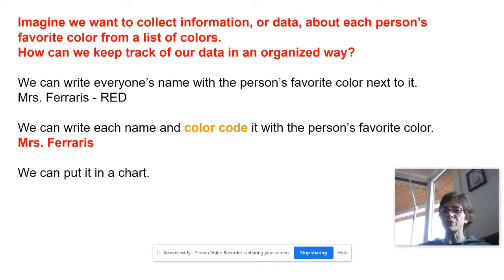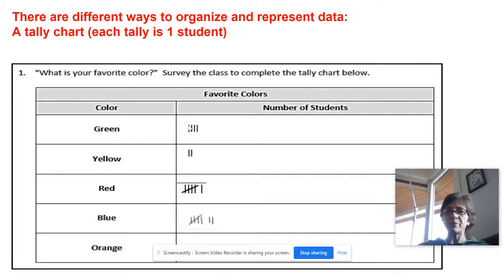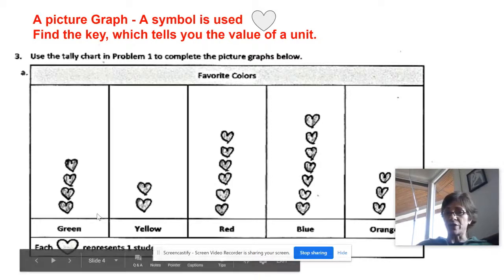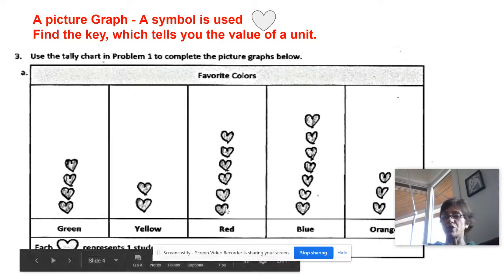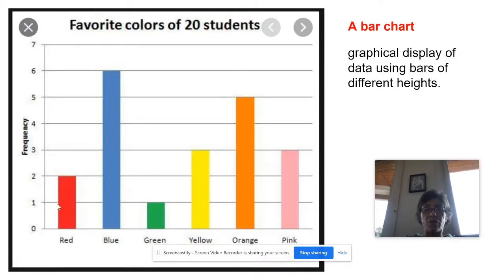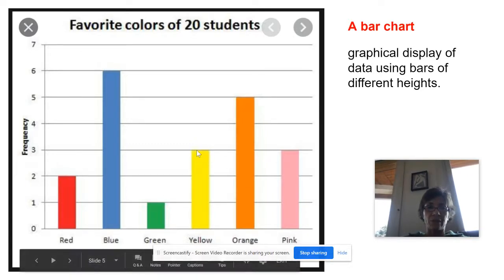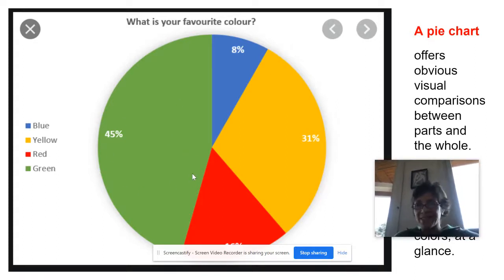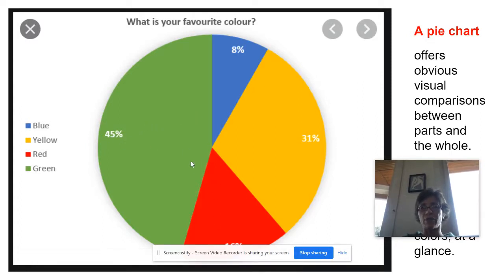stayhome | Collecting and Displaying Data | 3rd Grade | Learning at home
Collecting and Displaying Data. 3rd Grade. Learning at home